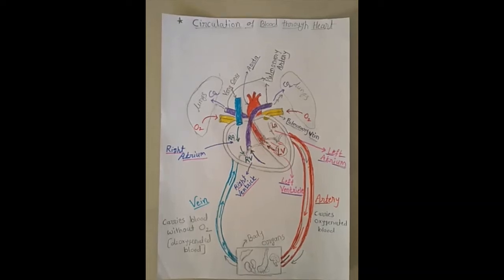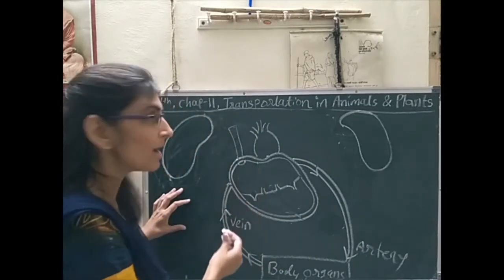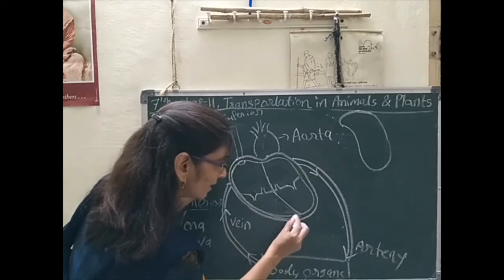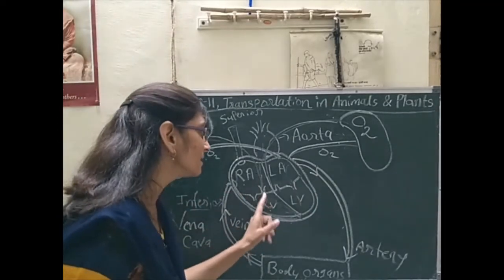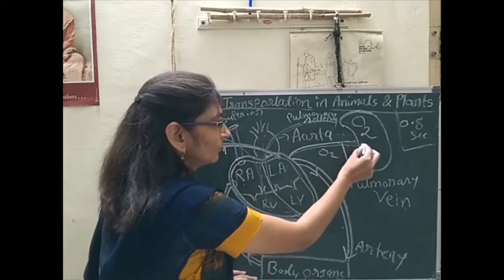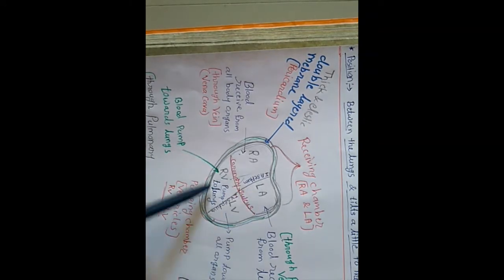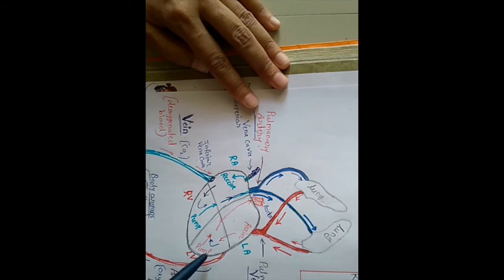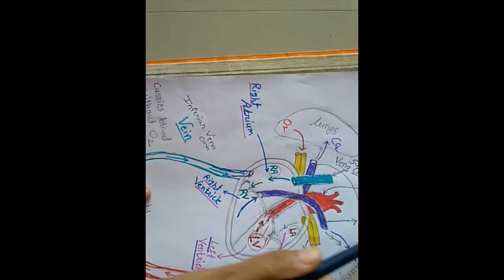L-5,7'th, chap-11,(Transportation in Animals & Plants)